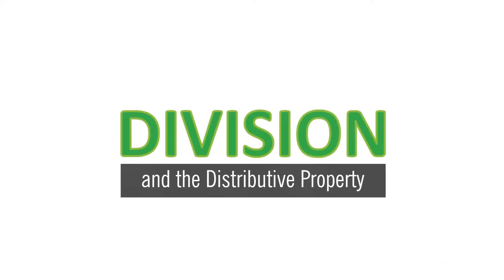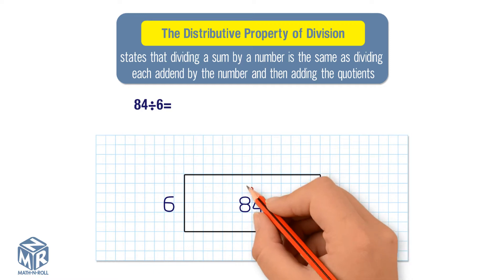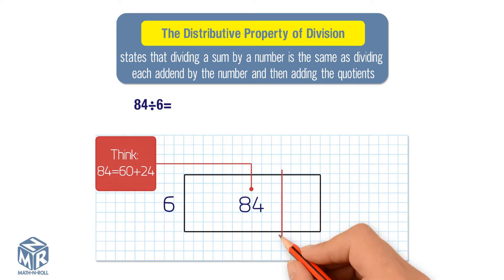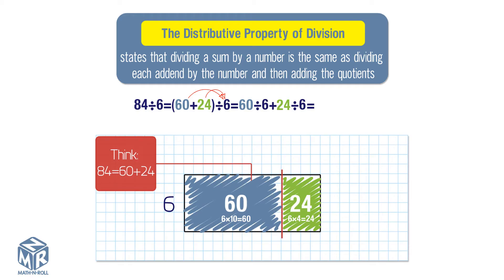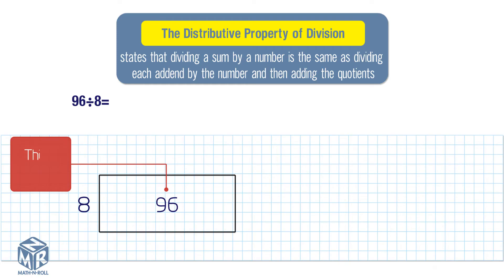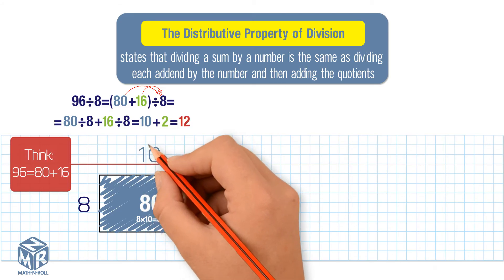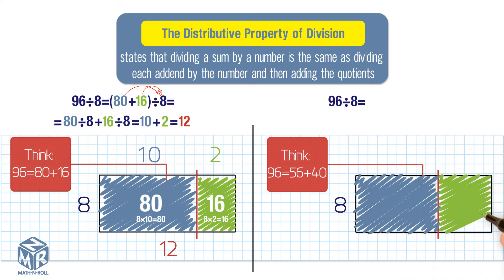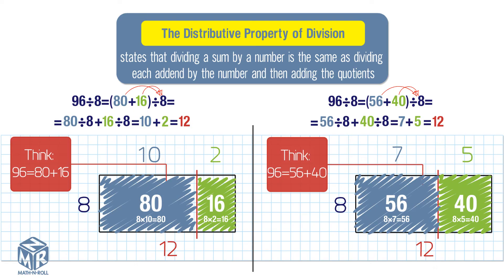Division and the Distributive Property. Grade 4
This video helps you understand how to use the distributive property
to find quotients. Grade 4. Lesson 4.6.